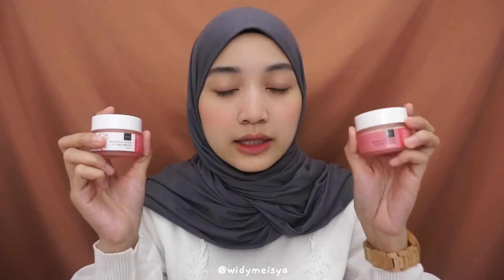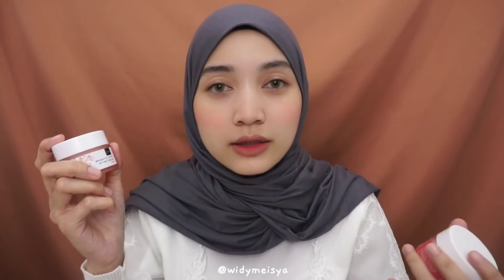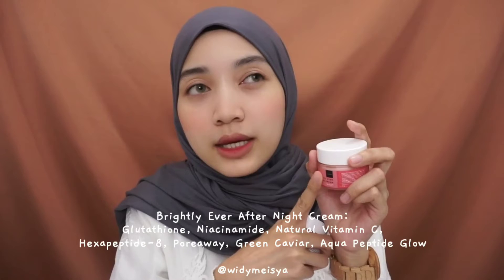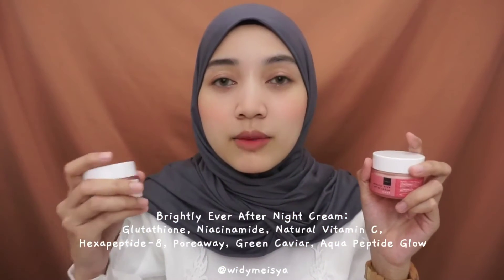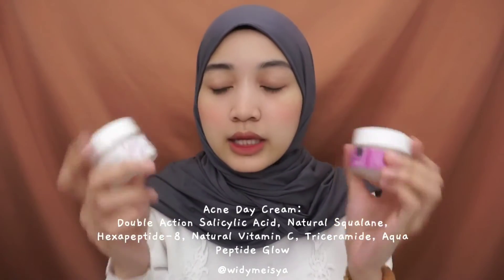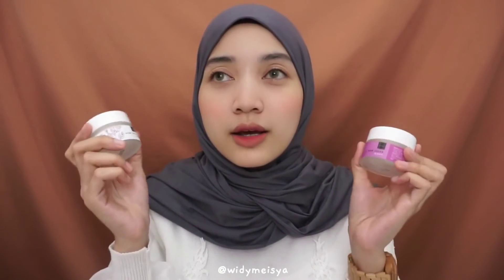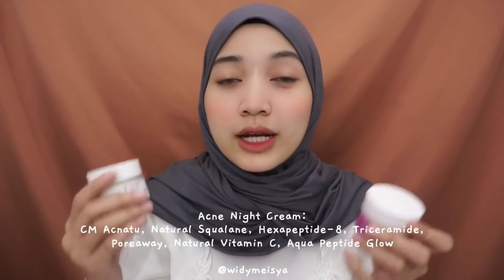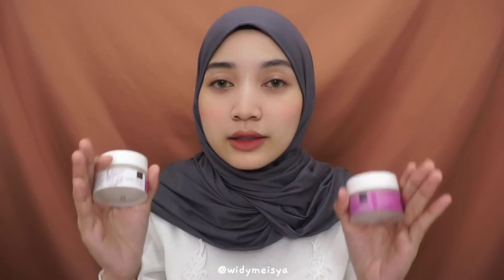Review Acne & Scarlett Brightly Ever After Cream langsung cerah ? 🤔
Produk terbaru SCARLETT bentuknya cream wajah, wow! Ada Acne day & night cream, dan juga Brightly Ever After day & night cream.

Aku pake selama 7 hari Facial Wash, Brightly Ever After Serum, dan Brightly Ever After day & night cream ✨ gimana yaaa hasilnya?

Detail Produk & Link Pembelian :
1. Facial Wash 100 mL // Rp. 75.000

2. Acne Serum 15 mL // Rp. 75.000

3. Brightly Ever After Serum 15 mL // Rp. 75.000

4. Acne Day Cream 20 gr // Rp. 75.000

5. Acne Night Cream 20 gr // Rp. 75.000

6. Brightly Ever After Day Cream 20 gr // Rp. 75.000

7. Brightly Ever After Night Cream 20 gr // Rp. 75.000

You can buy at :
Scarlett Whitening Official di Shopee: